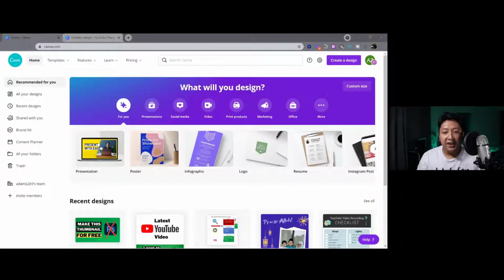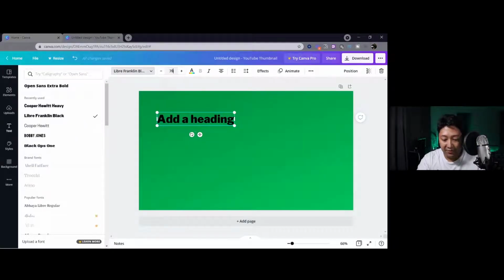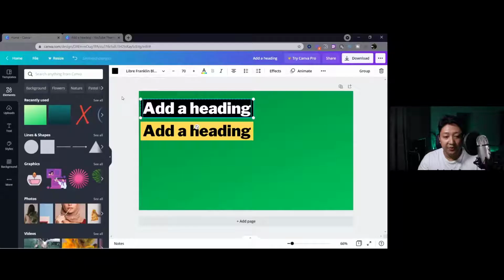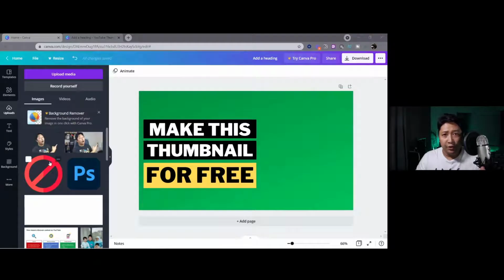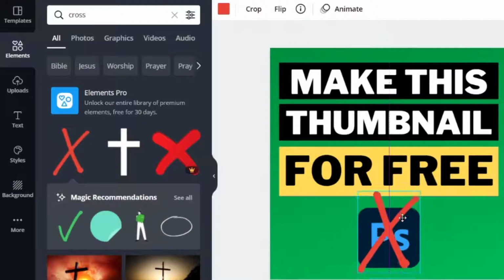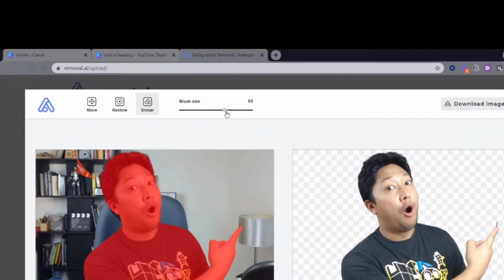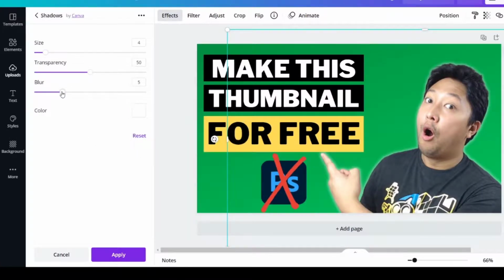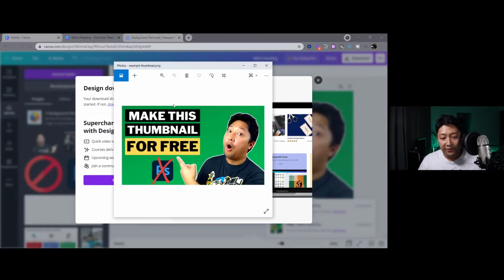How to Make YouTube Thumbnails WITHOUT Photoshop [FREE & EASY!]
This is the step-by-step process to make YouTube thumbnails without Photoshop. I'll share some free tools that are similar to Photoshop and how you can make amazing YouTube thumbnails easily without any design skills.

💡 Signup for my FREE masterclass - How to Reach More People with Video:

⏱ Timestamps ⏱
00:00 Use this instead of Photoshop
00:23 Create your project
00:39 Background set up
01:30 Adding text and make it readible
04:40 Adding icons and graphics
06:11 Adding images
06:53 Removing background from images
08:15 Adding outline to images
09:15 Make images stand out using colour correction
10:03 Export thumbnail

🎬 I record my screen and edit videos using Camtasia:

📽️ My video recording equipment (mobile):
***Camera***
Samsung Note 8 phone
***Tripod & Mounts***
Ulanzi U-Rig Pro
ULANZI MT-08 Mini Tripod
***Audio***
Boya BY-MM1 Shotgun Mic
***Lights***
ESSDI LED Panel 144 Bi-Colour

📽️ My video recording equipment (desktop):
***Camera***
***Tripod & Mounts***
Amazon Basic 60-inch Tripod
***Audio***
Blue Yeti Microphone
Neewer Boom Arm
***Lights***
Andoer Photography Softbox Lighting Kit
Andoer Photography Studio Softbox Lighting Kit (includes green screen and more)
Keepsmile LED Strip Lights